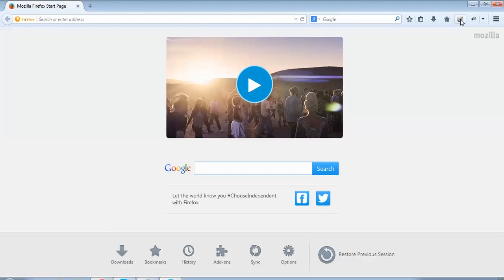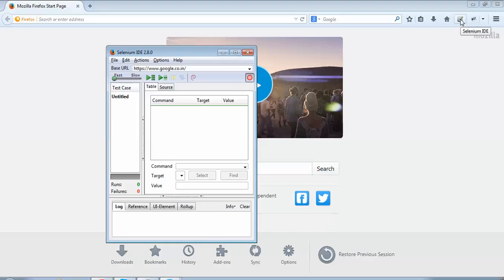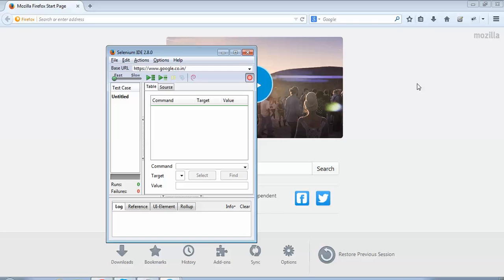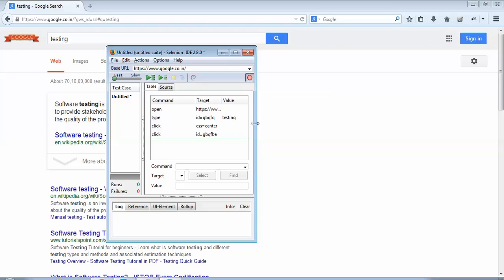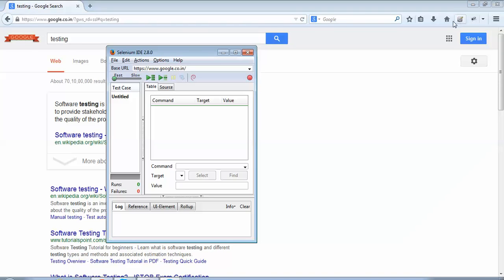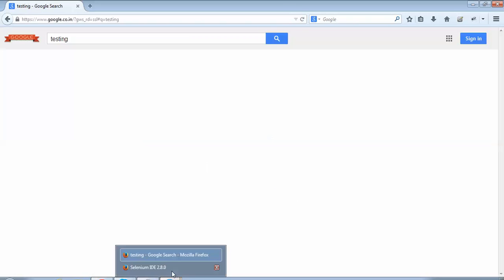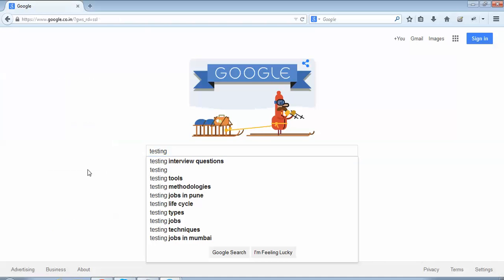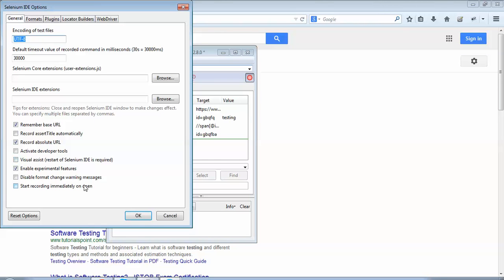Selenium Settings (Start Recording immidiately on open)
Selenium Tutorial # 1.6: In this tutorial we would learn an important setting (Start recording immidiately on open) on the Selenium IDE